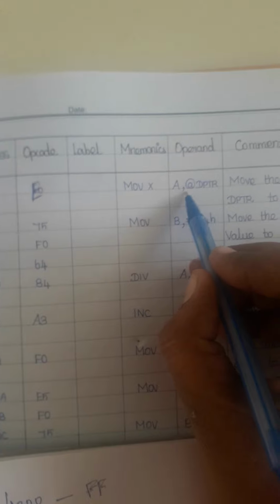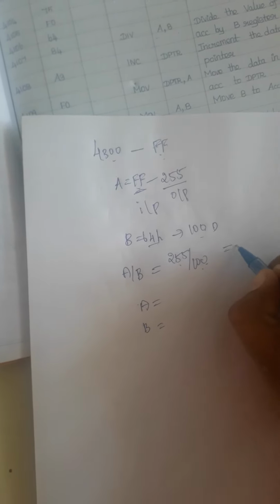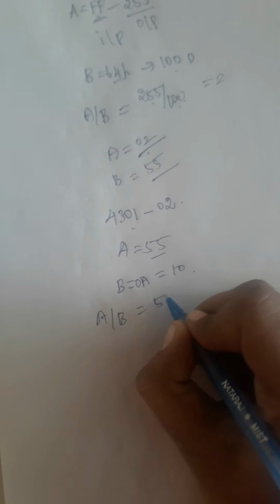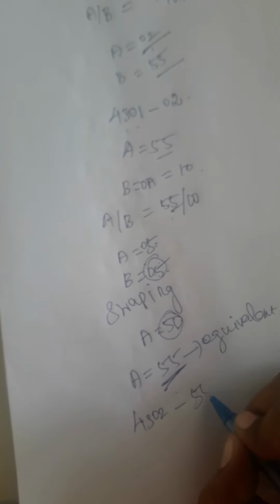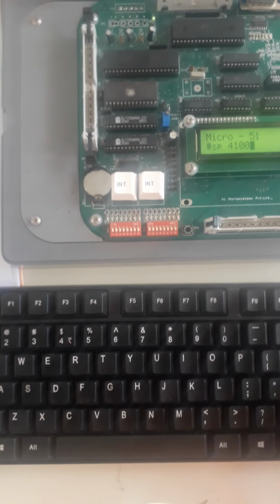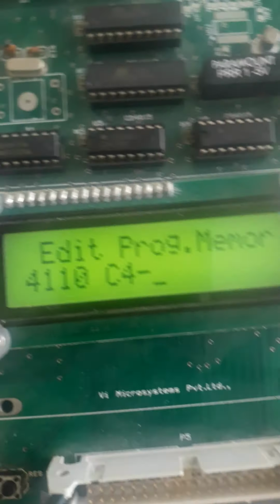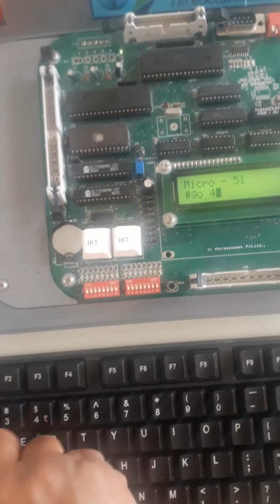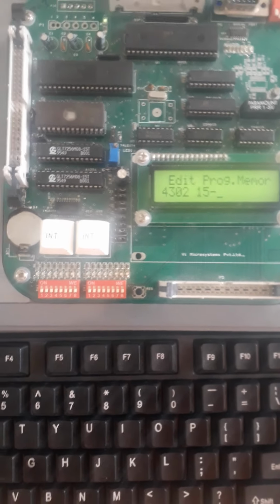Hexadecimal to decimal code conversion explanation and execution using 8051 mc kit